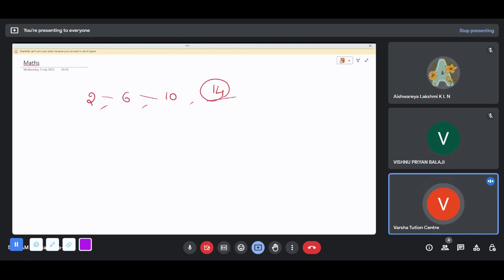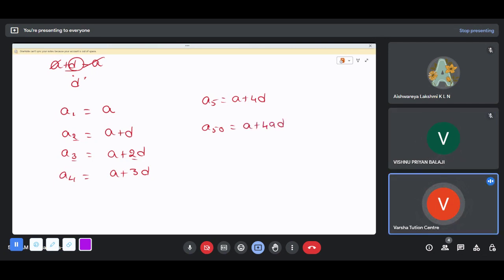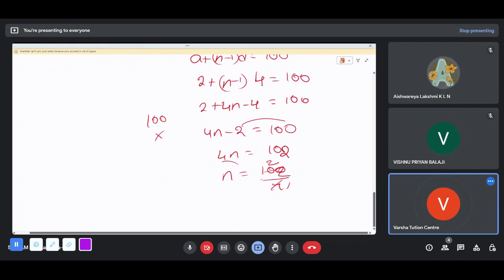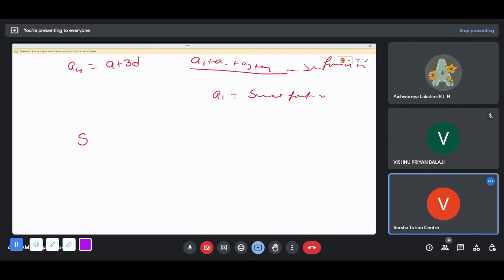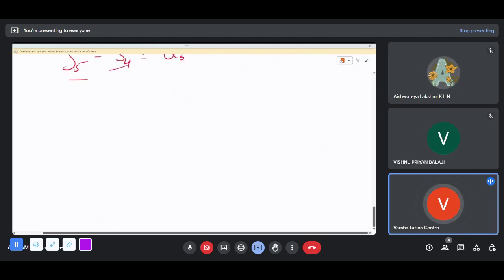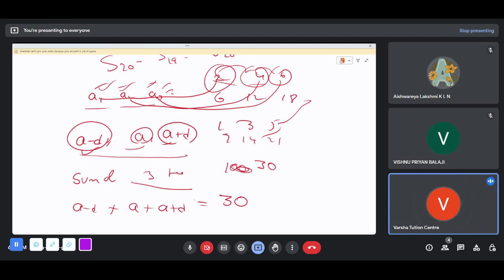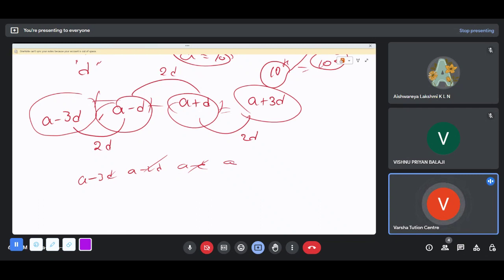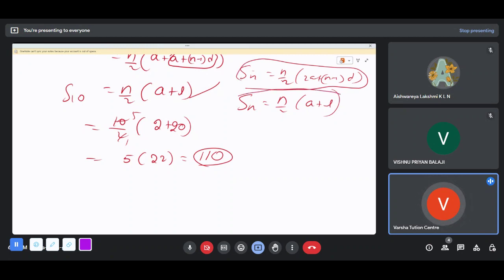Arithmetic Progression part-2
class 10 CBSE AP chapter part-2